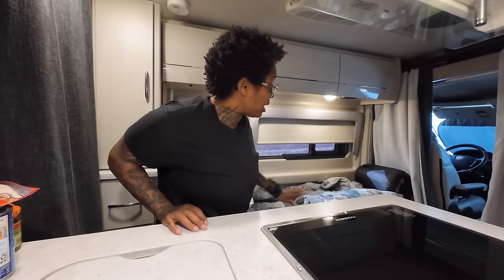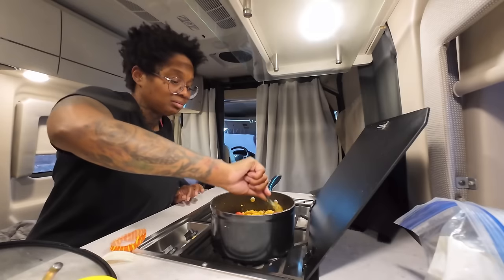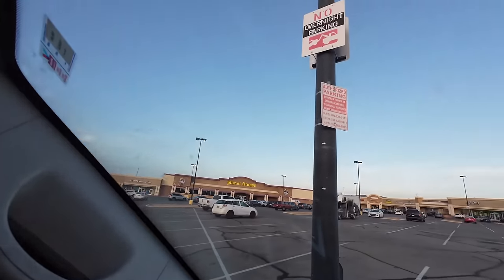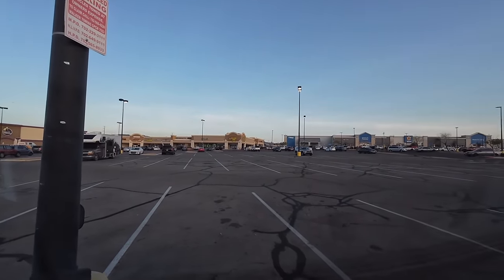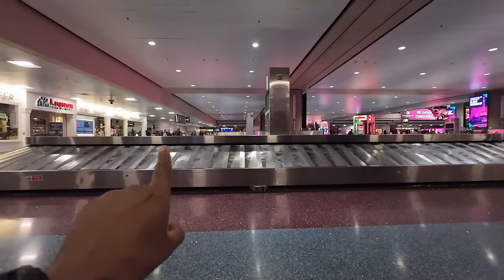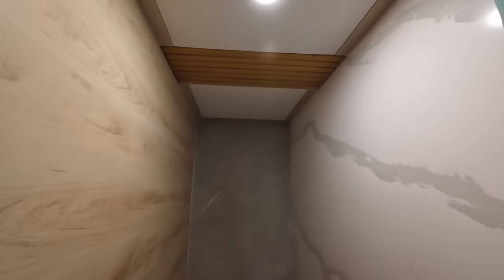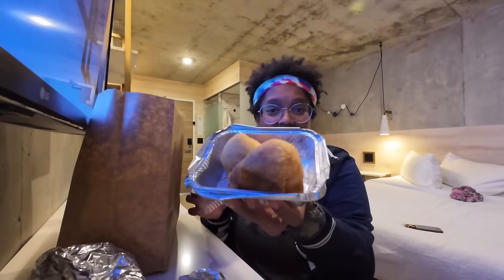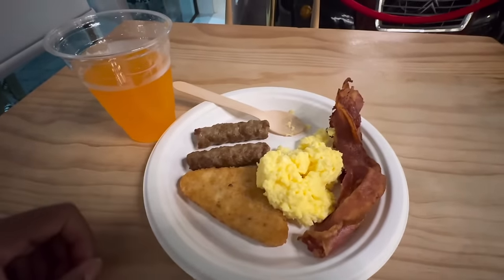Vanlife||Navigating Life On The Road Alone|Traveling To Buy My 2nd Home